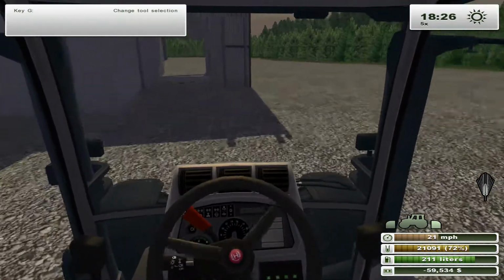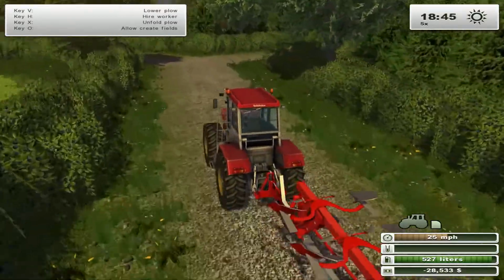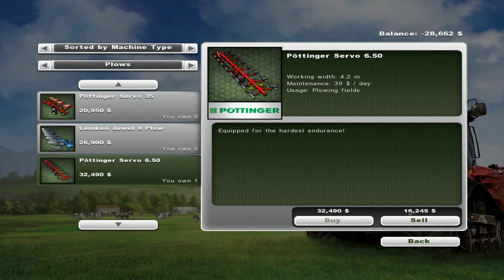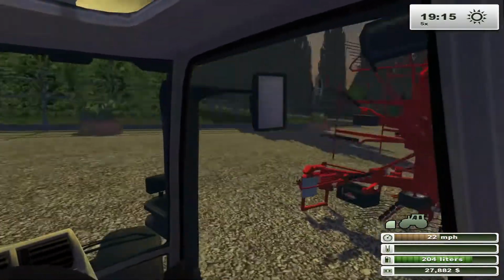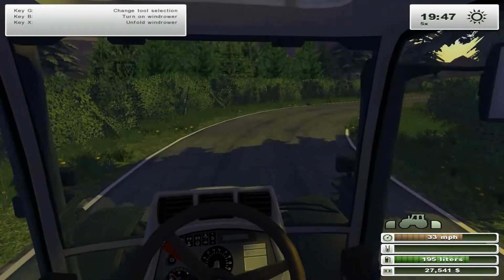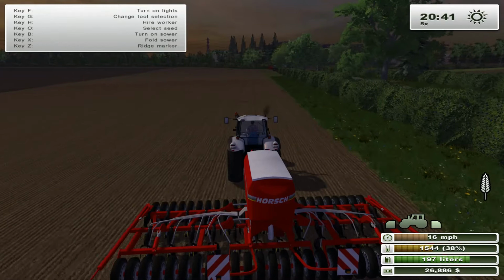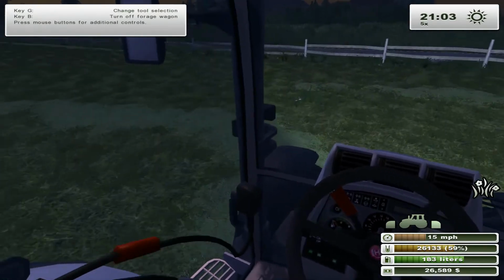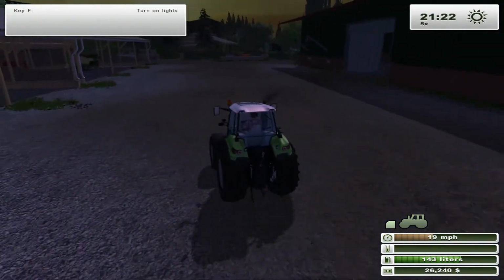Taff Play's - Farming Simulator 2013 - Episode 9 - Lost Again!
Hi All,

As per popular demand I've started afresh with the Old Brook Farm Map, let me know what you think of it please :-)
Lets get back to work on the farm with Farming Simulator 2013. I thought I'd start a new Let's Play in the absence of Agricultural Simulator 2013 so we can all get out fix of farming action!.

I've installed a few mods that I'll discuss in the video and I will make they available from my dropbox location.

MODS